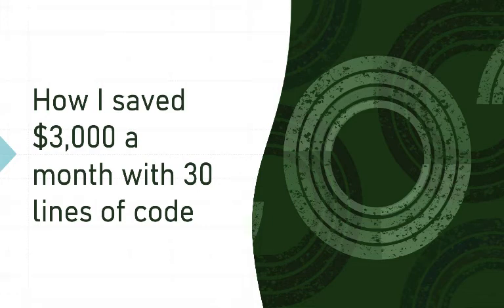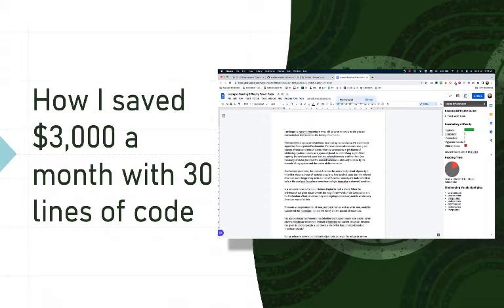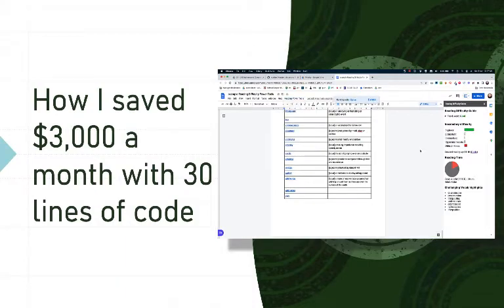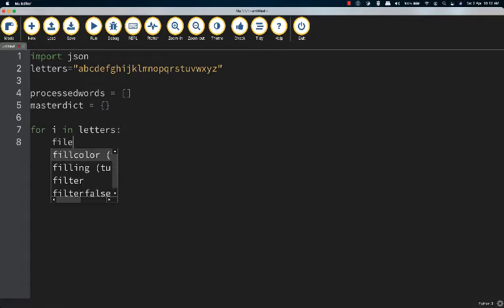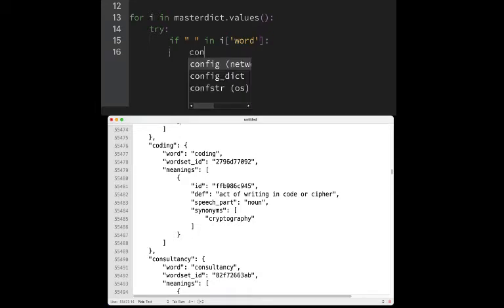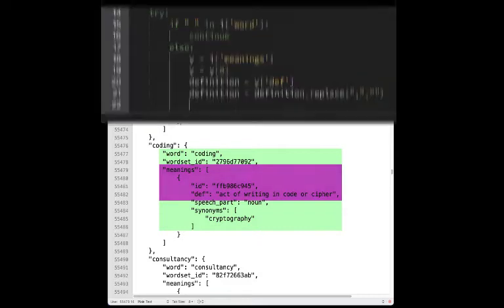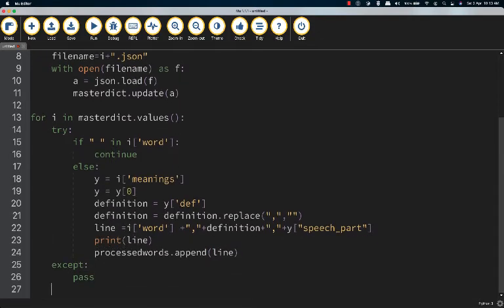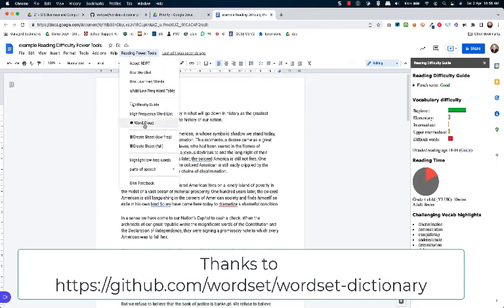Reading Multiple JSON files in Python to make an open source dictionary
In this video I show you how I saved $3,000 with 30 lines of Python that enabled me to use an open source dictionary rather than pay Oxford or Cambridge for their rather costly licensing.

0:00 Intro
1:04 importing JSON files
2:00 accessing the individual elements
3:00 exporting a CSV file
3:25 Thanks to original github

The code & the resulting CSV file. It won't run straight from the replit, but you can take the CSV file for your own projects or download the JSON files and run it locally.